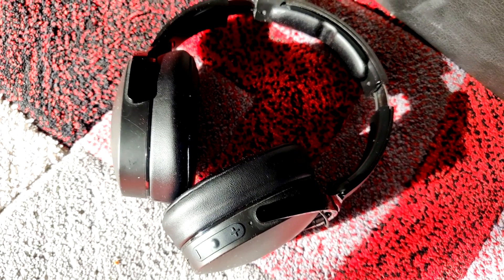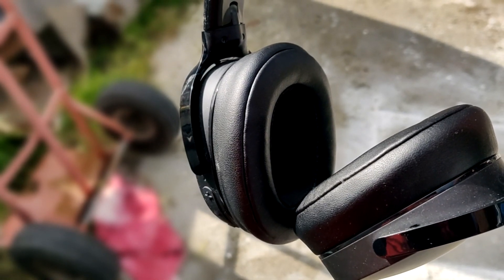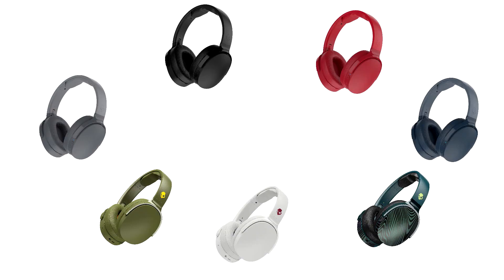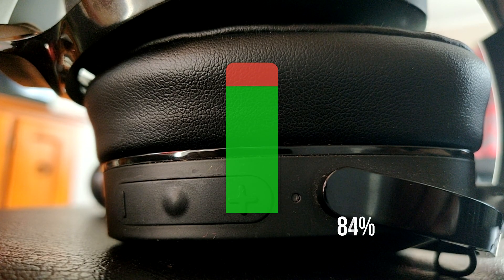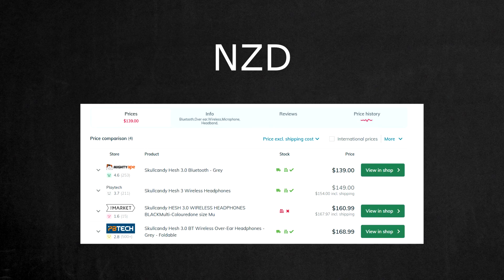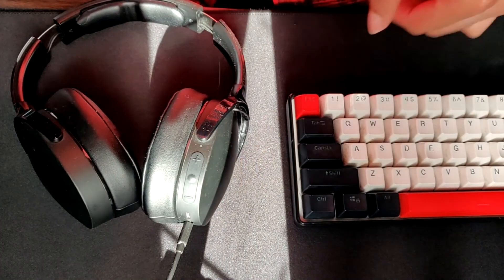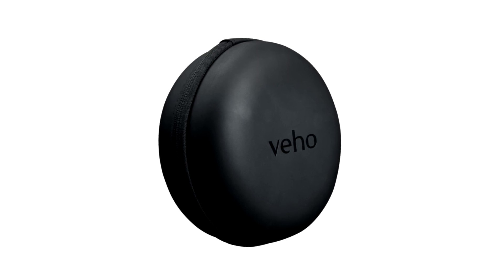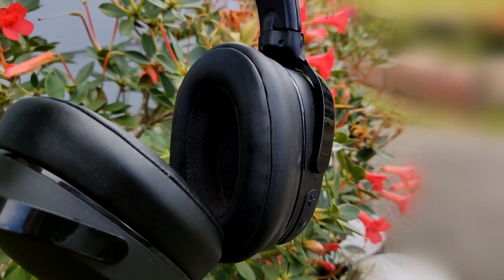Should You Buy Skullcandy Hesh 3 Headphones?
Skullcandy's Hesh 3 came out in 2017 so how does it hold up in 2024? This video aims to provide you with an idea if this headphone is for you in 2022. I love the minimal and foldable design but there are other features to look out for. I have also included my experience with these headphones after 3 years of use which may help you decide whether these headphones fit your needs or not.

Skullcandy Hesh 3 Wireless Headphones
Skullcandy Hesh 3 Wireless Ear Pads
Skullcandy Hesh 3 Wireless Case

(Watch the video in 1.5 speed if desired)
0:00      --    Cool Montage
0:11      --    Intro
0:32      --    Included in the Box
0:47      --    Visual Features
2:00      --    Special Features
3:13      --    My Experience
4:38      --    Summary

I am a Tech and Gaming content creator who tests and reviews all things budget (predominantly Tech and Gaming goods/services/apps)

CPU: Ryzen 3 3200G
GPU: Gigabyte Windforce GTX 970 4GB
MOTHERBOARD: MSI B450M Pro-VDH Max
RAM: 2 x 8GB - HyperX 3200MHz DDR4 16GB
PSU: Corsair CX Series CX550 550W 80+ Bronze

If you'd like to talk, I'd love to hear from you. Commenting on a video directly will be the quickest way to get a response, but if your question/comment is very long, feel free to message me @ezy_games on Instagram.